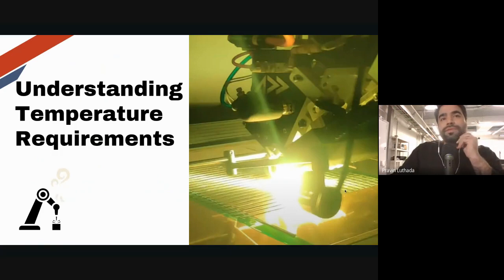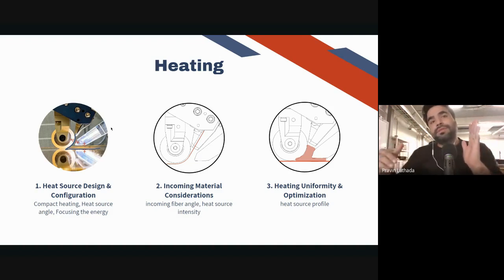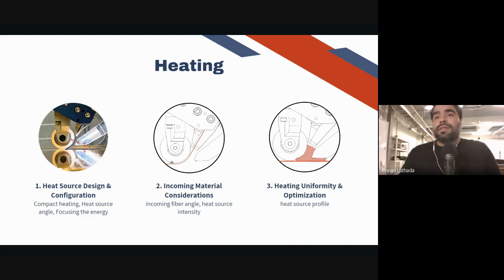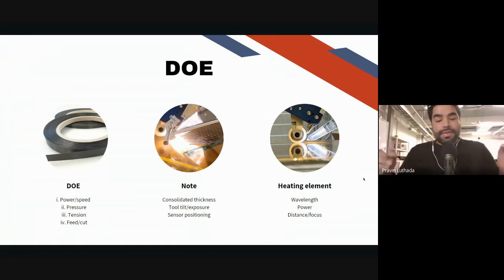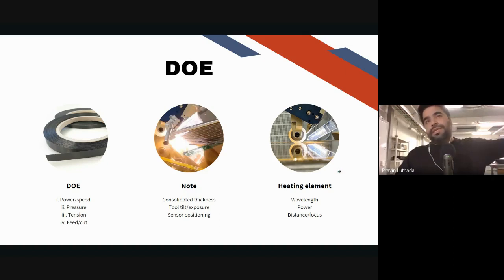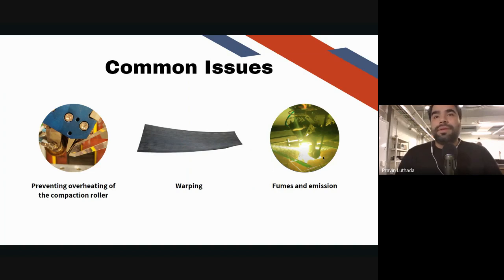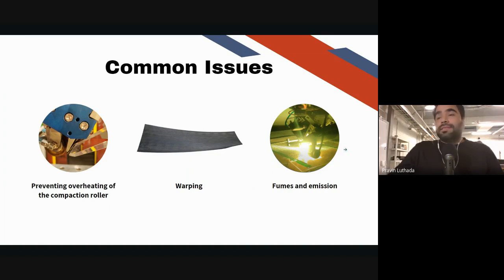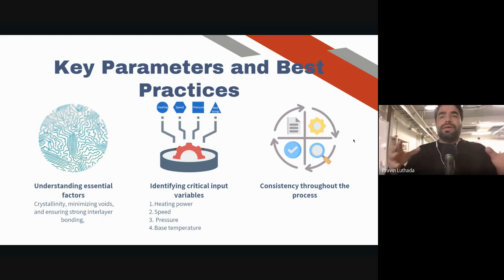Webinar Maximizing Efficiency in Thermoplastic Composites Automated Fiber Placement Made Easy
Description:
Discover how to optimize and simplify the automated fiber placement process for thermoplastic composites in this comprehensive webinar. Our experts will guide you through the essential steps and techniques to achieve world-class layups and consistent results. From understanding material properties to overcoming challenges in the layup process, this webinar covers it all.

In this in-depth webinar, you'll learn about the key aspects of automated fiber placement for thermoplastic composites, including material properties, heating processes, and design of experiments. We'll also dive into advanced layup techniques, overcoming challenges, and measuring consolidation quality. Whether you're new to the field or an experienced professional, this webinar provides valuable insights and resources to help you achieve optimal results in your projects.

Chapters
(02:18) Temperature requirements for various thermoplastic materials
(03:43) Heated bed temperature
(05:10) Choosing the heat source
(06:24) Angle of the heat source
(07:56) Focusing of the energy
(08:45) Incoming fiber angle
(10:04) Heat source intensity
(15:48) - Discussion on thermoplastic lips, layup areas, and compaction rollers.
(16:29) - Explanation of millisecond level control for the beginning of the tape and heating.
(17:09) - Importance of consolidated thickness and tool tilt in planning.
(18:21) - Sensor positioning and ensuring the thermoplastic layer isn't degraded.
(18:56) - Different parameters and options for heating elements, such as flash lamps and lasers.
(20:18) - Planning for the first layer of thermoplastic layup and strategies for ensuring it sticks
properly.
(22:51) - Inputting key parameters in the planning stage, checking for collisions, and managing cabling.
(24:23) - Addressing cooling and pressure in the layup process.
(25:44) - Overheating issues and potential solutions, such as water and air cooling.
(26:26) - Warping challenges in thermoplastic layups and methods to alleviate them.
(27:47) - Importance of air filtration systems to manage fumes and emissions.
(29:13) - Achieving world-class layups by focusing on crystallinity, bonding, and optimizing key parameters.
(11:31) Heating uniformity
(12:52) Design of Experiment (DoE) overview
(13:42) Performing the DoE
(14:26) Parameters for the DoE: speed, pressure, and tension
(31:18) - Focus on four parameters for best laminates: heating, speed, pressure, and bed temperature.
(32:04) - Importance of monitoring, calibrating, and maintaining the heat source.
(32:40) - Maintaining and monitoring the system for consistent results.
(33:19) - Question about appropriate method to quantify degree of consolidation.
(34:09) - Peel test and coin test as methods to check bonding quality on the shop floor.
(35:28) - Interlaminar shear strength testing as a scientific method to confirm consolidation.
(36:05) - Question about compaction roller temperature.
(37:23) - Webinar wrap-up and sharing of recordings and slides.

Key Takeaways by the end

Chapter 1: Introduction and Webinar Overview (00:00)
- Background, focus, and content of the webinar
- What will not be covered
Chapter 2: Thermoplastic Material Properties and Temperature Requirements (02:18)
- Various thermoplastic materials
- Heated bed temperature
Chapter 3: Optimizing the Heating Process (05:10)
-Choosing and angling the heat source
-Focusing energy and incoming fiber angle
-Heat source intensity and uniformity
Chapter 4: Design of Experiment (DoE) for Optimal Results (12:52)
-Overview and execution of DoE
-Key parameters: speed, pressure, and tension
Chapter 5: Advanced Techniques for World-Class Layups (15:48)
-Thermoplastic lips, layup areas, and compaction rollers
-Millisecond-level control and tool tilt planning
-Sensor positioning and heating element options
Chapter 6: Overcoming Challenges in the Layup Process (20:18)
-First layer strategies and collision checking
-Cooling, pressure, and warping issues
-Air filtration systems and emissions management
Chapter 7: Achieving the Best Laminates and Consistent Results (31:18)
-Four key parameters: heating, speed, pressure, and bed temperature
-Monitoring, calibrating, and maintaining the heat source
-System maintenance and monitoring for consistency
Chapter 8: Measuring Consolidation Quality and Q&A Session (33:19)
-Quantifying degree of consolidation
-Peel test, coin test, and interlaminar shear strength testing
-Compaction roller temperature considerations
Chapter 9: Webinar Conclusion and Resources (37:23)
-Wrap-up and sharing of recordings and slides